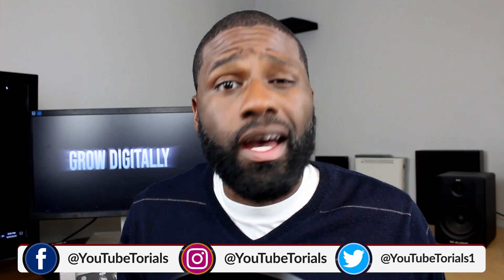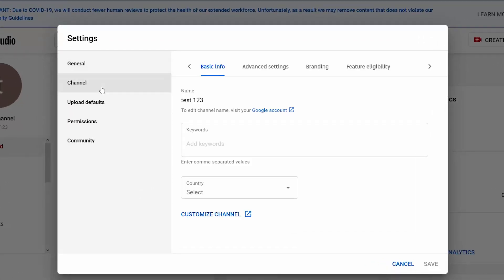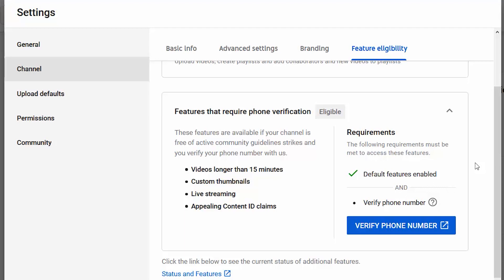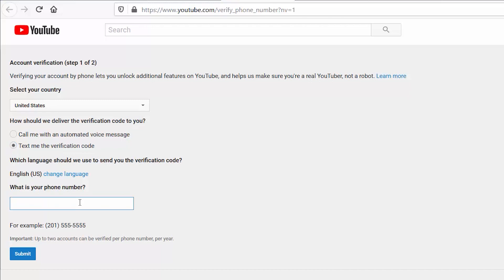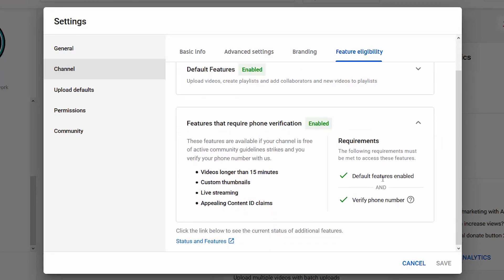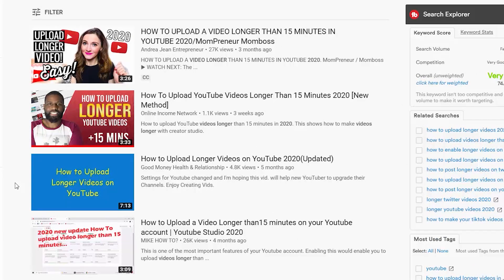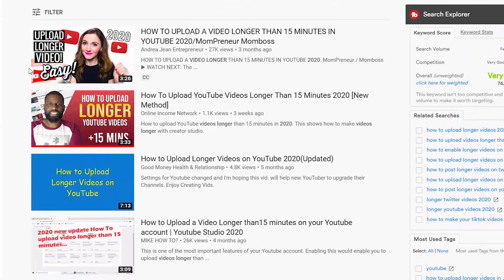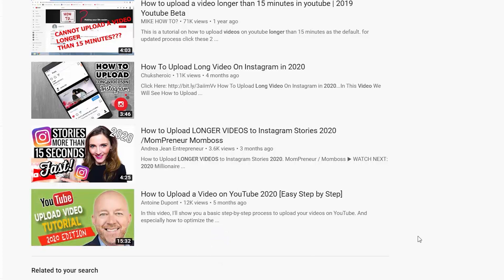How to Enable custom thumbnails on YouTube 2021 | YouTubeTorials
How to Enable Custom Thumbnails on YouTube in 2021. Have custom thumbnails for your videos. Using custom thumbnails play a big part in helping your channel grow. Thumbnails can and a lot of times will determine if a viewer looks at your video over someone else's.

YOUTUBE RECOMMENDATIONS!!

Equipment used to make this video:

Camera - Samsung galaxy 21 Ultra
Microphone - Neumann TLM 103
Video Editing Software - Adobe Premiere Pro CC
Audio Software - Avid Pro Tools Ultimate
Soft boxes - Neewer 20 inch light ring